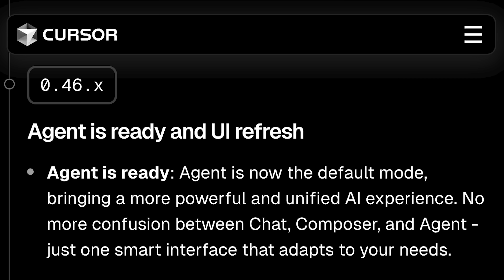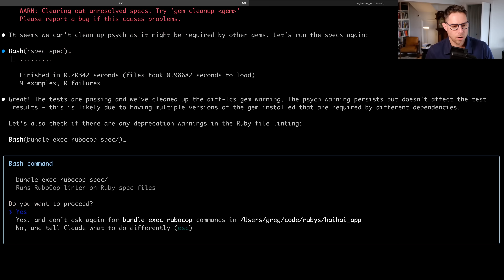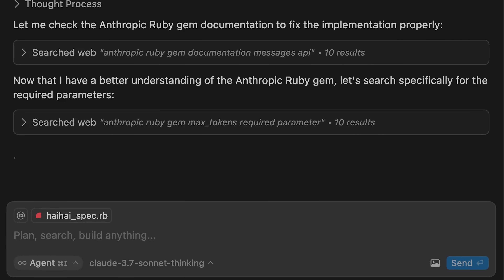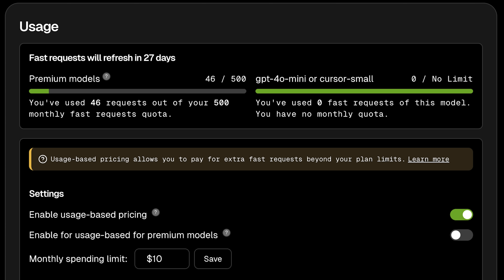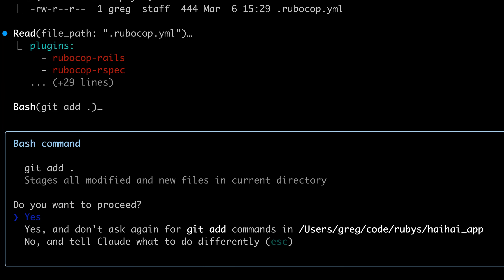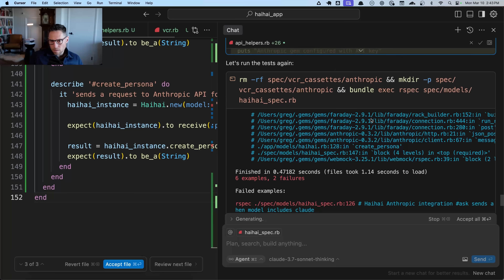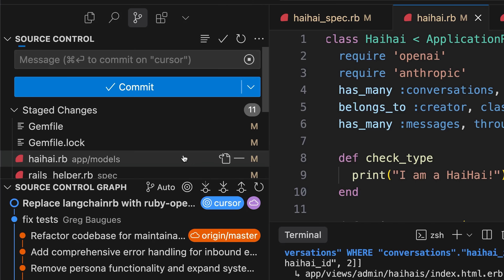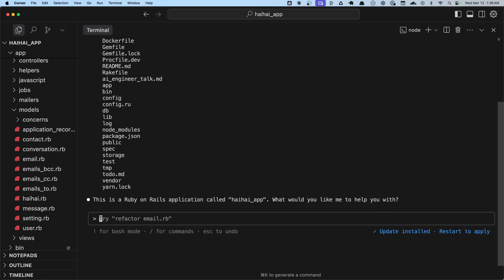Cursor vs. Claude Code - Which is the Best AI Coding Agent?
Cursor Agent and Claude Code dropped within a week of each other. I wanted to find out which coding agent was better.

So I gave them each three tasks on a non-trivial web app running in production and ranked each agent on UX, Code Quality, Cost, Autonomy, and Tests & Version Control.

tldw:

I preferred Claude's CLI based UX. I found Cursor's Agent controls a bit clunky -- it wasn't always clear where and when I needed to click. For as much agency as I was giving to the agent, I also didn't feel like I needed 2/3 of the screen taken up by a file editor. A full-blown IDE might be overwrought as agents get good.

Both agents were powered by Claude 3.7 Sonnet, so a lot of the line-level code quality was the same. Claude Code had a more wholistic understanding of my codebase, but Cursor's ability to search the web for documentation got it out of some jams.

Claude Code's metered pricing can get expensive! I racked up about $8 dollars during ~90 minutes of hands on keyboard. Not a lot relative to software development costs, but not-trivial at scale either. Cursor's includes a lot of Agent use with its $20/month subscription, and my rough estimation clocks Cursor Agent at 4-5x cheaper than Claude Code (probably because Cursor is using less context of your codebase). For developers already paying for Cursor, it'll be interesting to see if they're willing to pay extra for Claude Code.

Claude Code gains your trust through iterative permission granting. Cursor Agent has two modes: approve every change, or YOLO mode. By the end of my session with Claude Code, I was letting it do almost everything, because it had earned the right incrementally. I never was brave enough to click YOLO button on Cursor, so my development experience felt like button mashing.

Claude Code worked better with my test suite, and I'm embracing tests more as I let LLMs write more of my code. Claude Code also wrote the prettiest commit messages I've ever pushed to git.

In the end, I preferred the experience of working with Claude Code, but I won't be giving up my AI powered IDE any time soon, and I imagine the Cursor team will be rapidly improving on the developer experience.

The bigger picture here: both agents successfully accomplished the tasks I gave them and got me unstuck on an abandoned project. I sort of can't believe we're here. I've been bullish on LLMs for code for a couple years, but I've long thought that a Human in the Loop is what made LLM powered coding viable. This experiment changed my mind.

The agents were far from perfect, and my tasks and codebase are less complex than what developers often do at work, but to me, the trajectory is clear. This is where software development is headed.

If you're a developer, even if you're skeptical, especially if you're skeptical, you owe it to yourself to at least spend a weekend working with these tools on a side project.